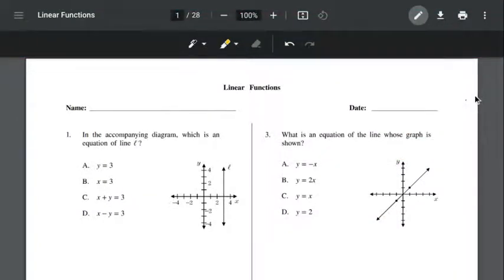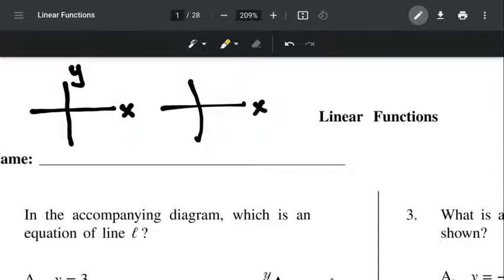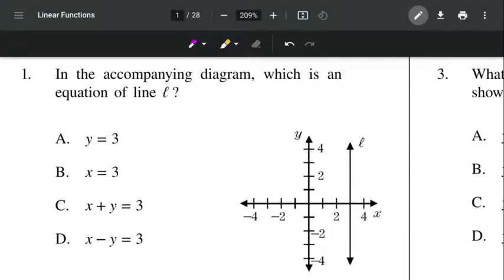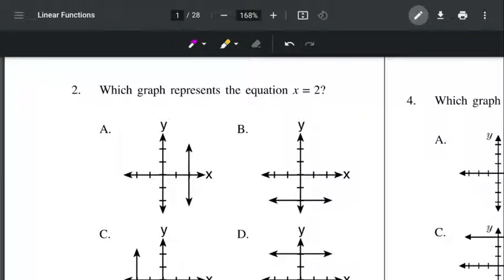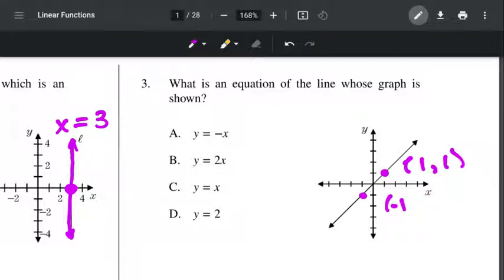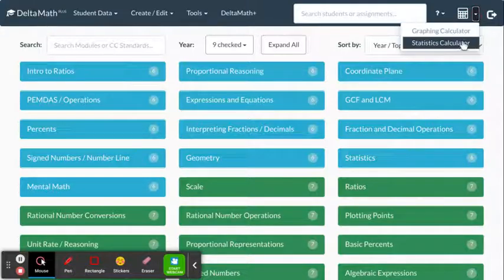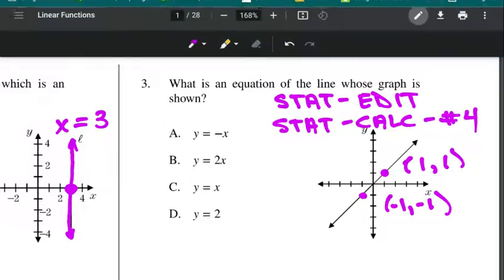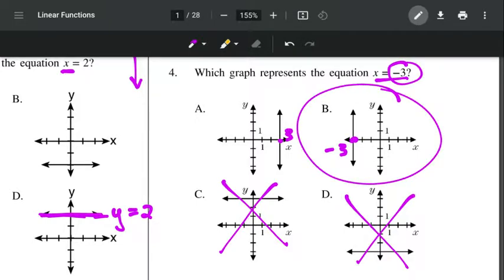A1M Linear Func p1